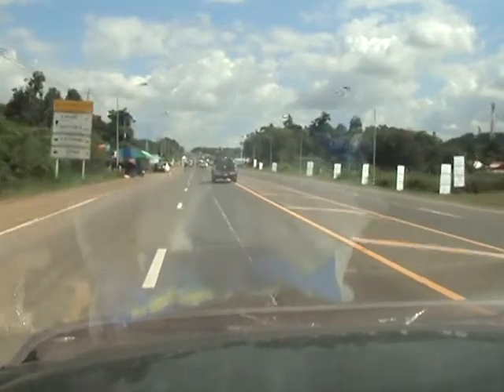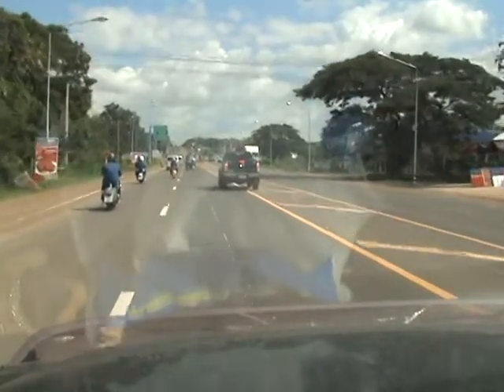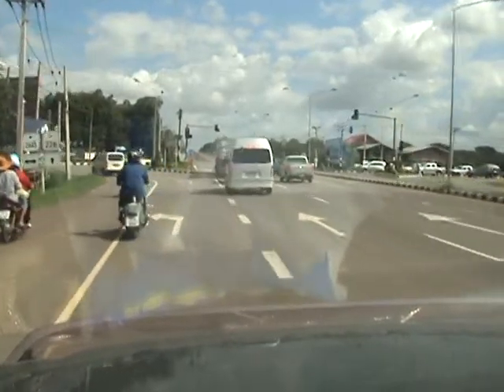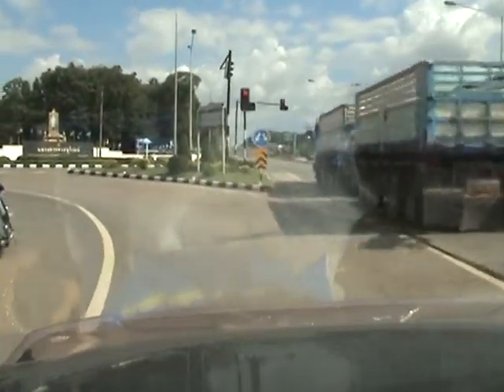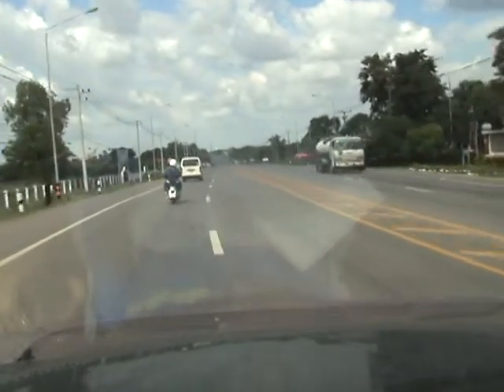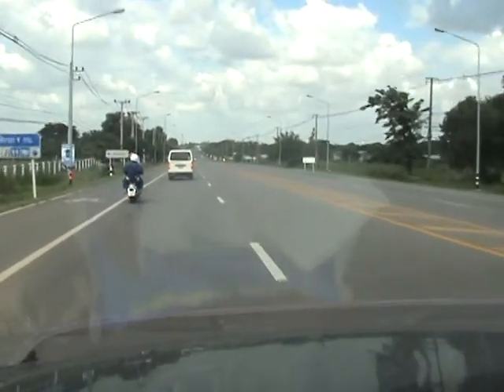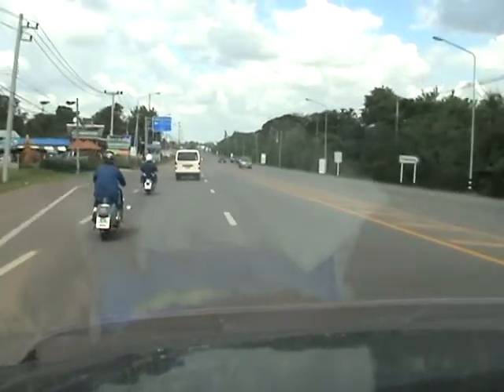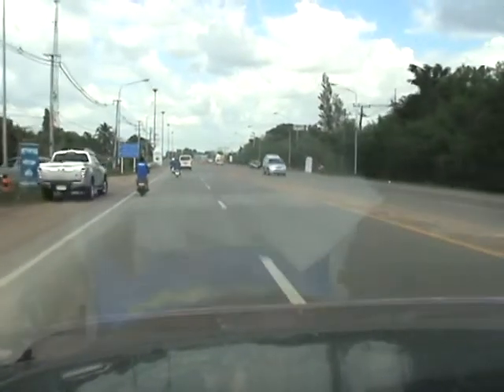Traveling to Buriram Racing circuit, through Buriram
My first time going to the Racing circuit, the entrance is by the football stadium. On the way saw some Lambretta Scooters with chrome side panels, I think they were GT200's